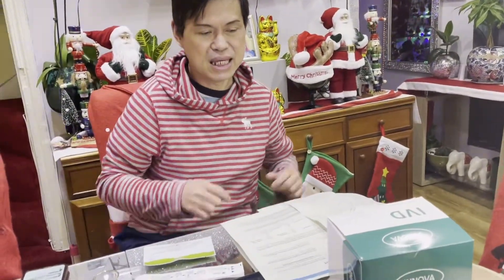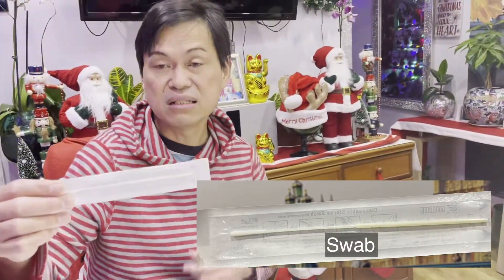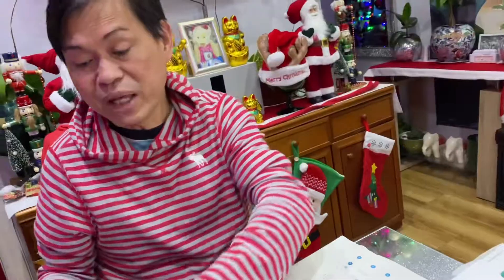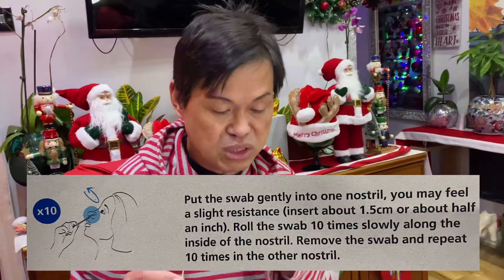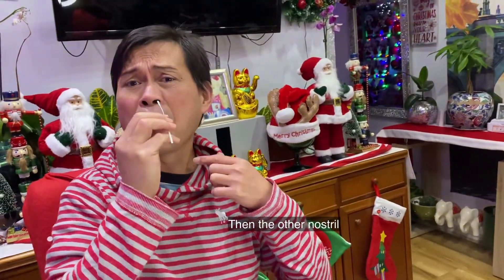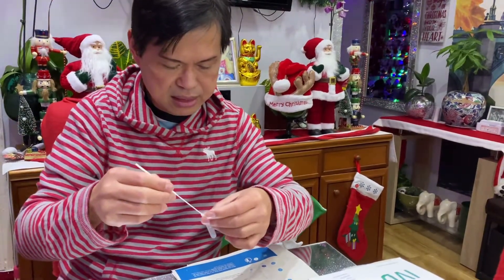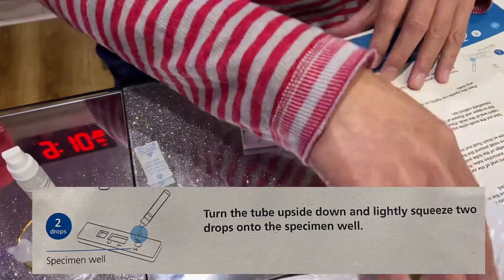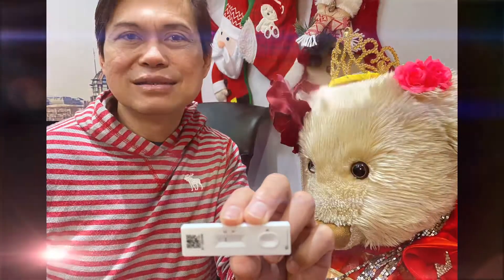How To Use The Lateral Flow Device Rapid Test in 30 mins.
Rapid Test in 30 mins using the Innova antigen qualitative lateral flow device.